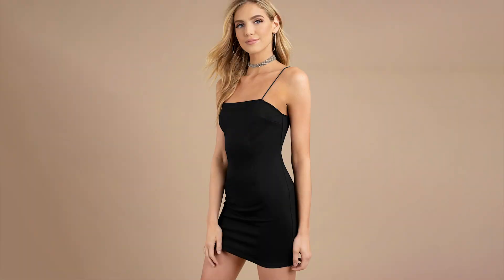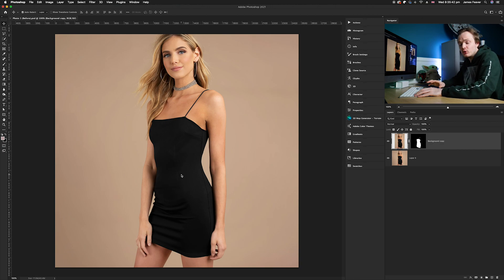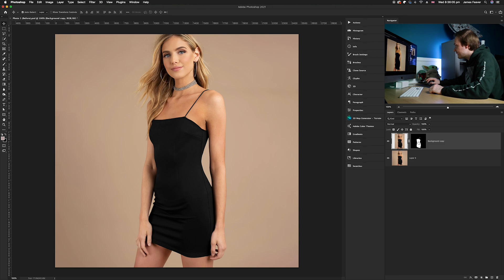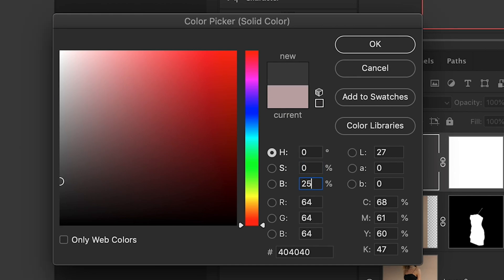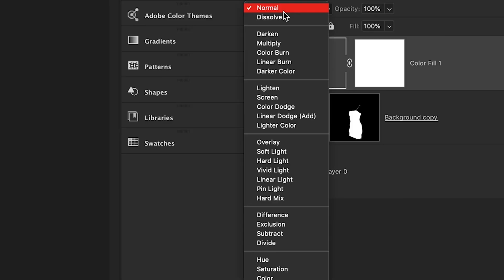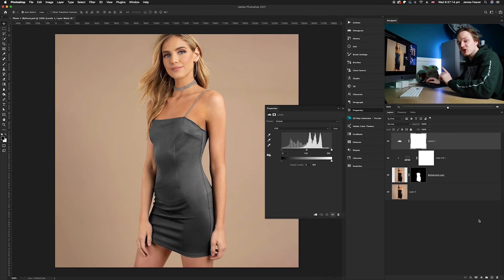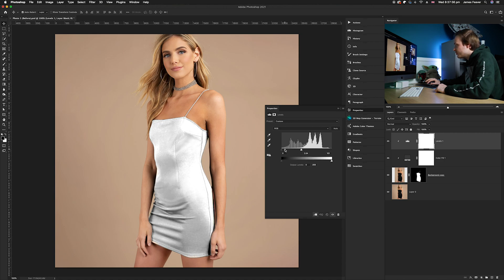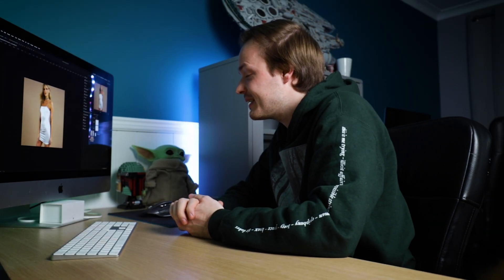How to Change Black Into White Using Photoshop CC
Another Tuesday 2 minute Tutorial and today is how to change the colour black into any colour, including white in Photoshop CC 2021. This effect works on almost anything, cars, clothes, buildings, etc. So make sure to have a look at the pre-selected photos on my website to follow along with this tutorial.